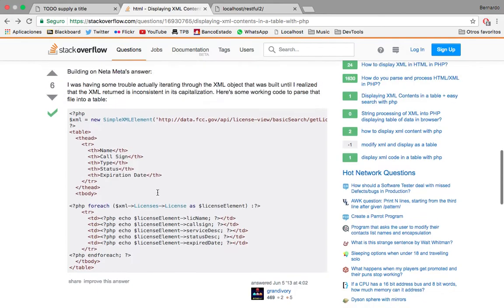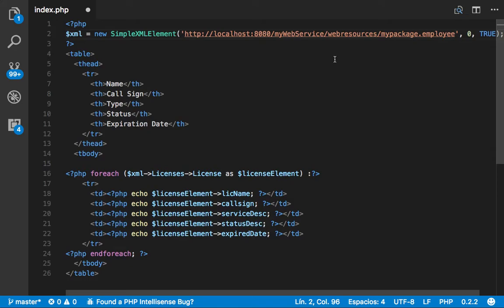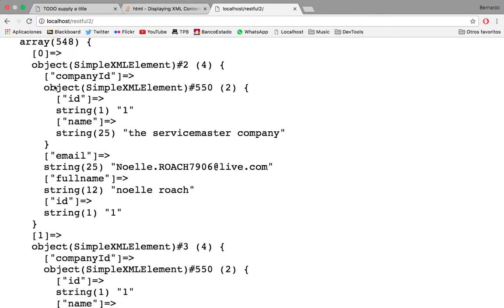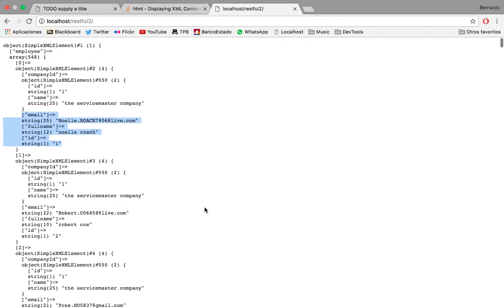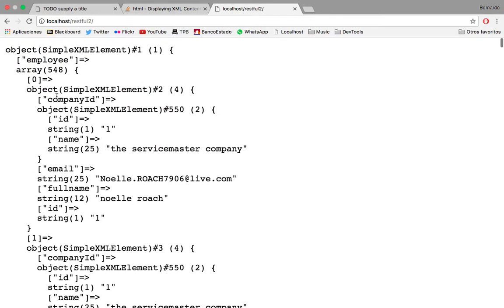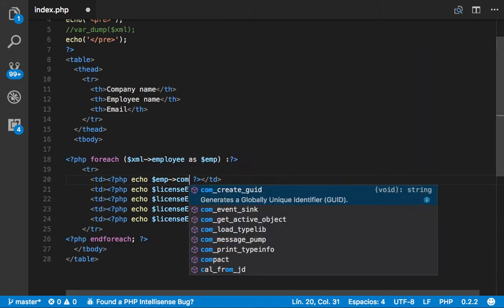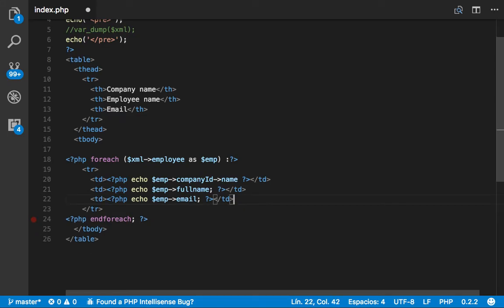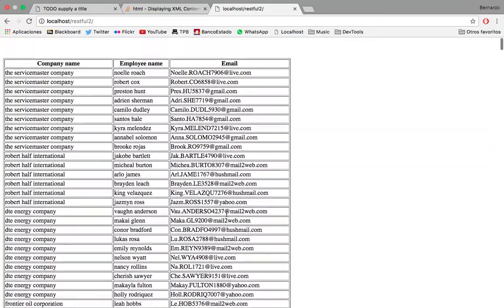Displaying XML data in PHP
On the previous video we learned how to create a RESTful Web Service in Java. Now we'll learn how to consume this web service as well as any other XML formatted file from PHP.